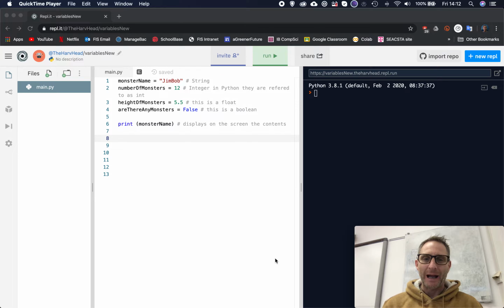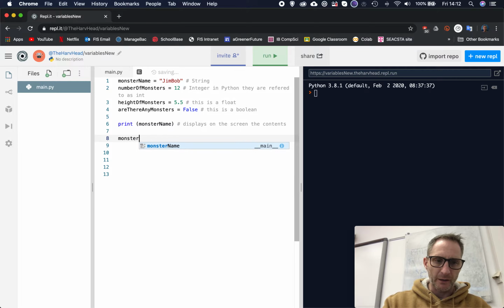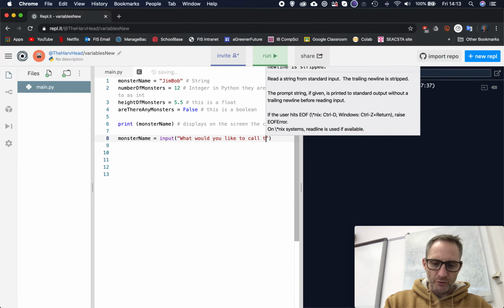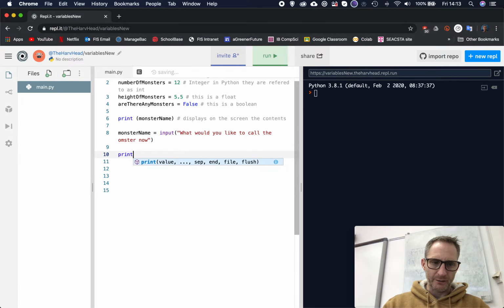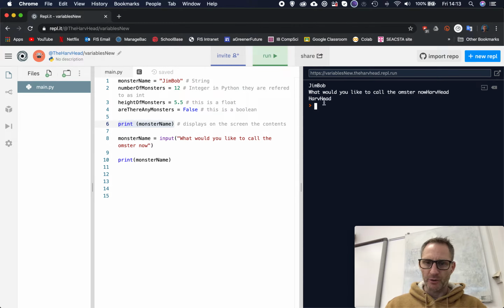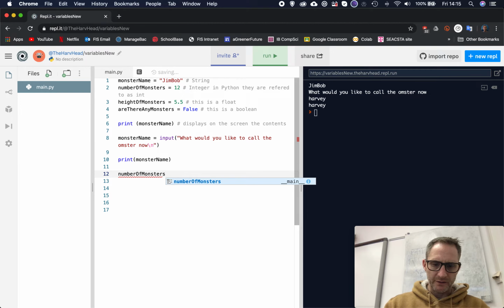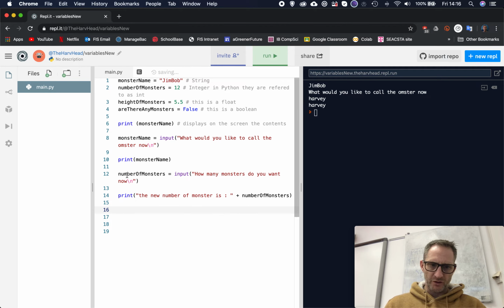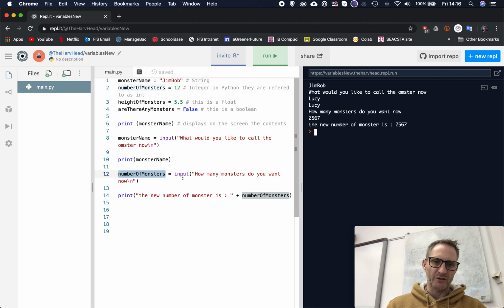Learning Python using repl.it Pt 8 - Getting Input